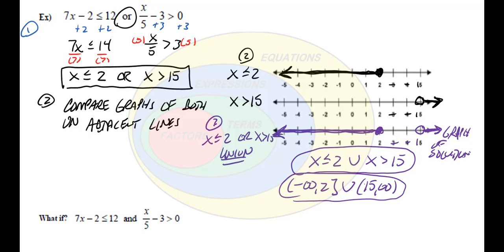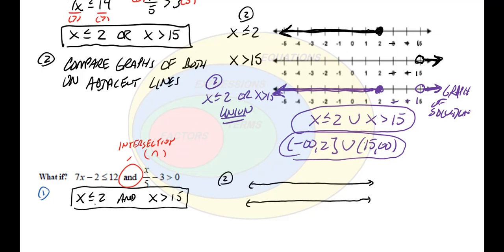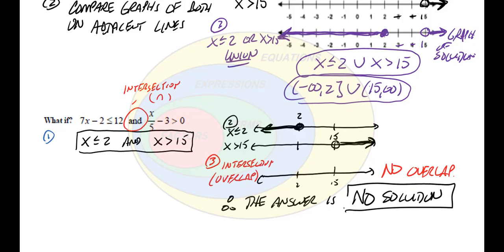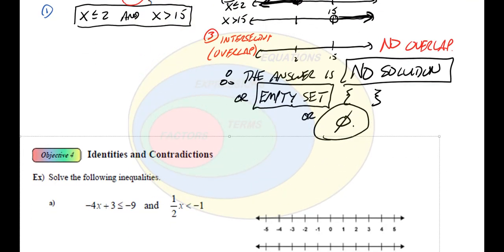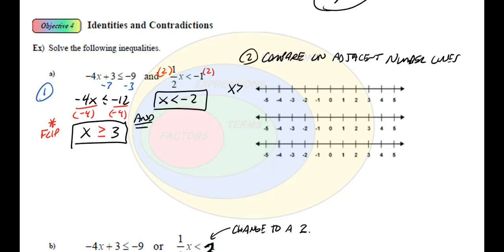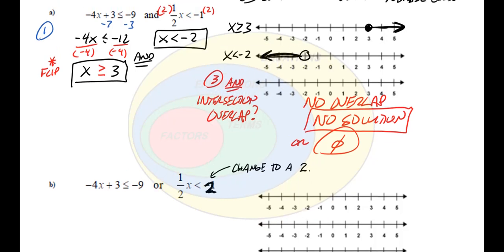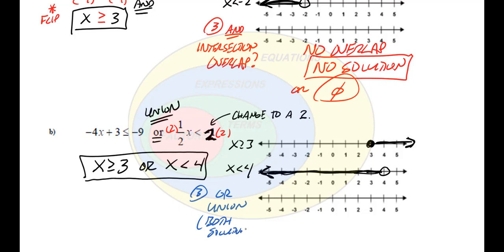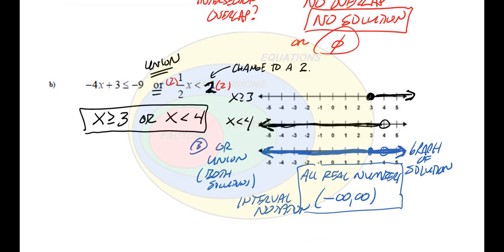CoM Sec 2.6 - Compound Inequalities Lecture 4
Solving compound inequalities with all real number solutions or empty set solutions.  Identities and Contradictions with compound inequalities.